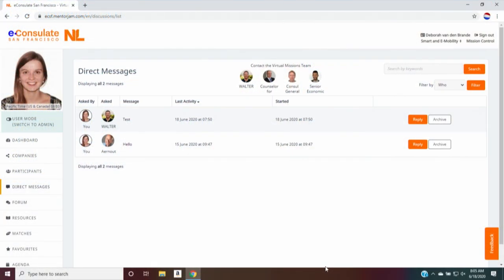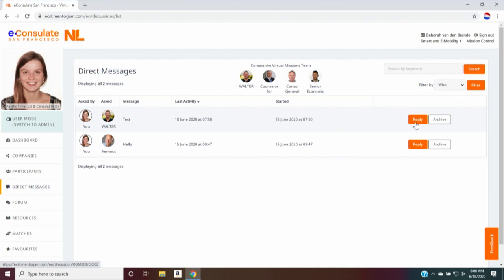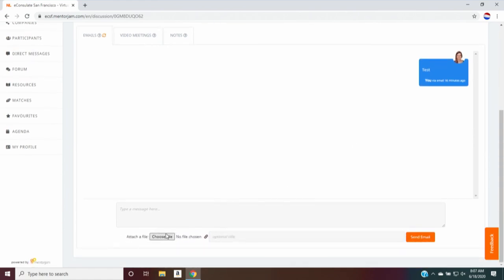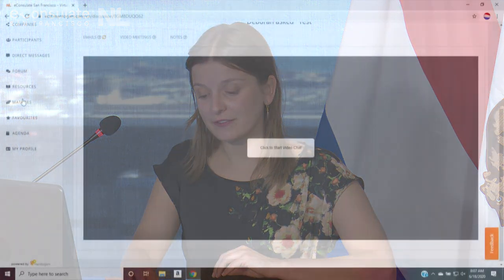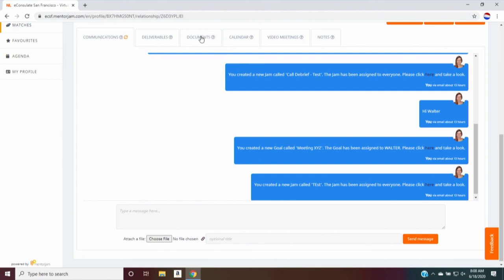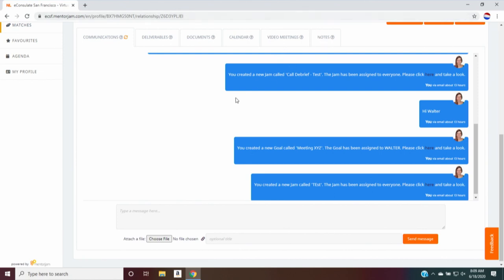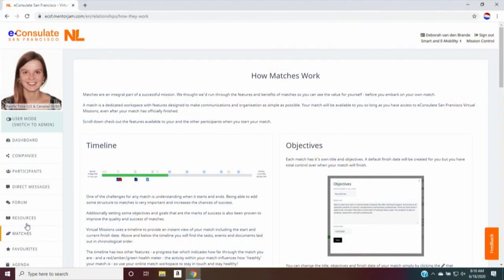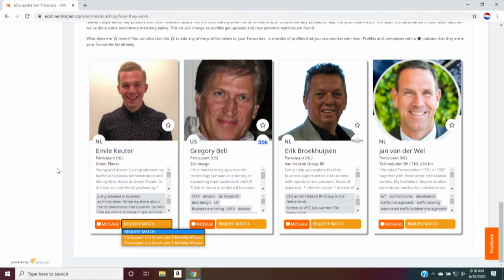Day 4 Virtual Mission - Demo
Businesses, government agencies, and organizations from the US and the Netherlands will make the virtual journey to Silicon Valley June 15-19 to attend the first Dutch virtual mission on smart and e-mobility. Sigrid Kaag, the Dutch Minister for Foreign Trade and Development Cooperation, will attend, together with California Lieutenant Governor Eleni Kounalakis and over 100 international businesses.